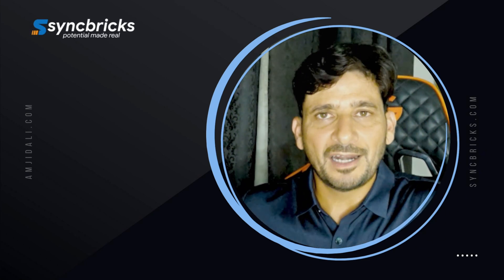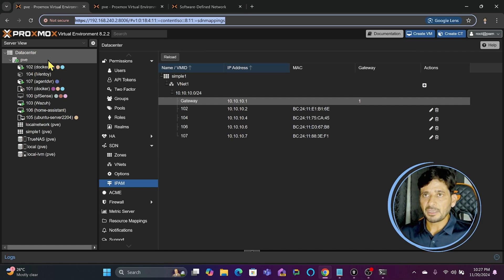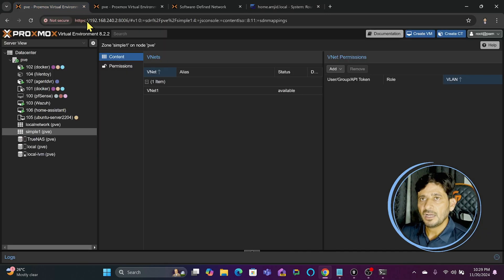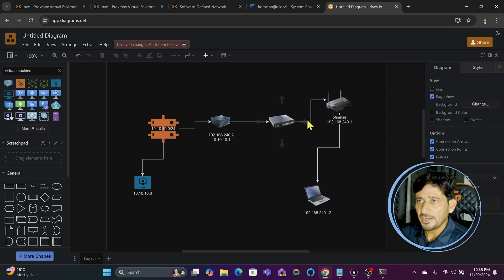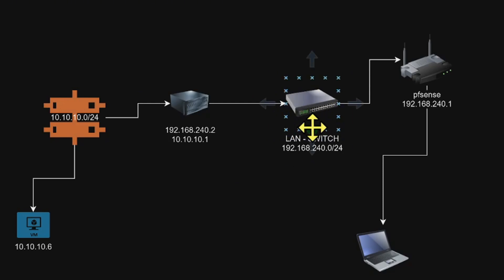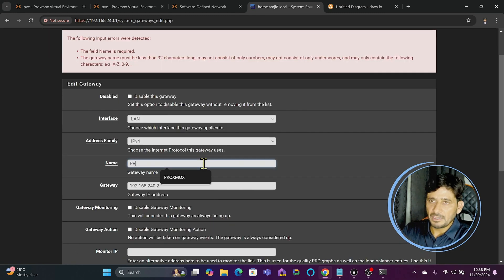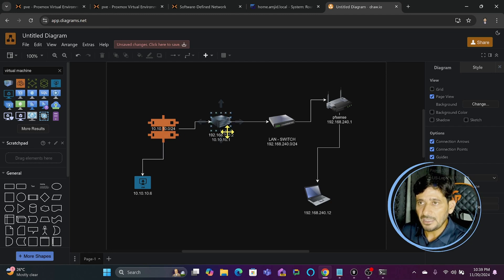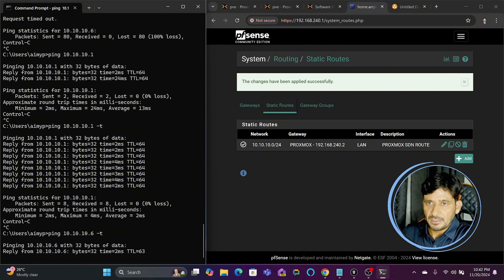Route Local Network to Proxmox SDN with pfSense: Step-by-Step Guide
Learn how to route your local network to Proxmox SDN using pfSense in this comprehensive step-by-step guide. Full Course

 We cover everything from setting up a static route to configuring gateways, ensuring seamless connectivity in your Proxmox environment. Perfect for network enthusiasts and IT professionals looking to optimize their virtualized infrastructure.

📌 What You'll Learn:
✔ Setting up pfSense for Proxmox SDN
✔ Configuring static routes and gateways
✔ Ensuring smooth network routing between your local network and Proxmox SDN